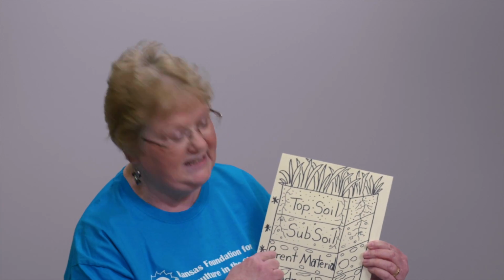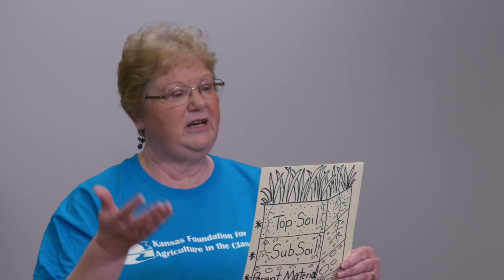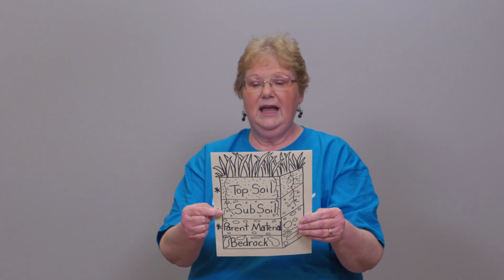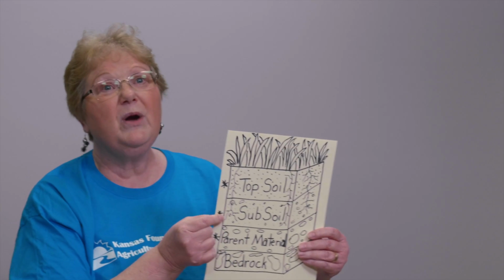Edible Soil Profile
Soil is one of our most important natural resources. It is the Earth’s living skin. Soil is a naturally occurring mixture of minerals, organic matter, water, and air, all of which combine to form the surface of the Earth. In this lesson, students will create an edible soil profile, study how soils are formed and use soil erosion pans to help them understand the soil structure, layers and the importance of soil conservation.